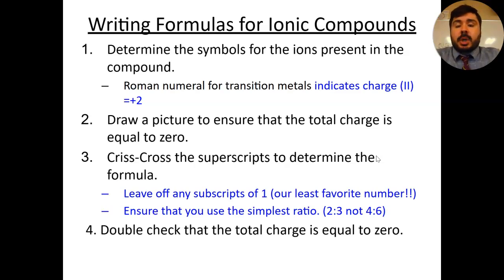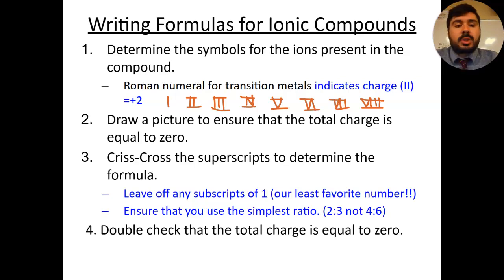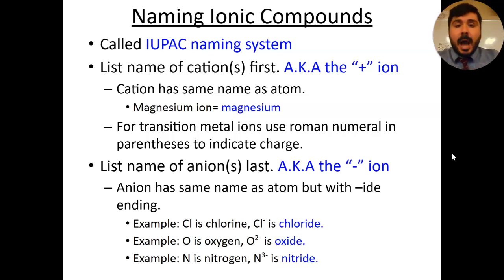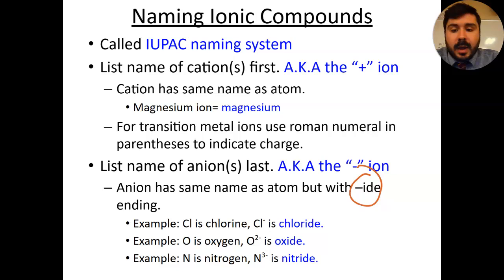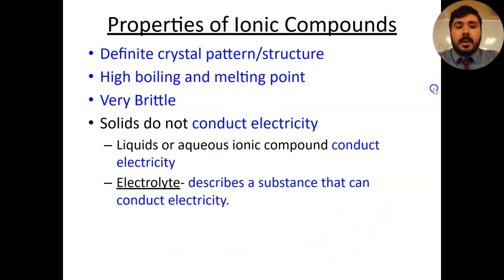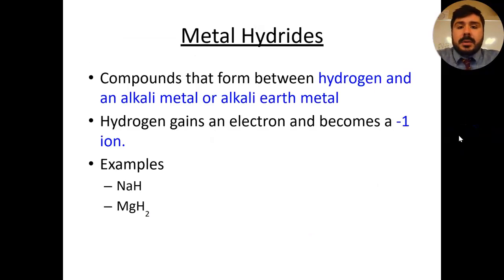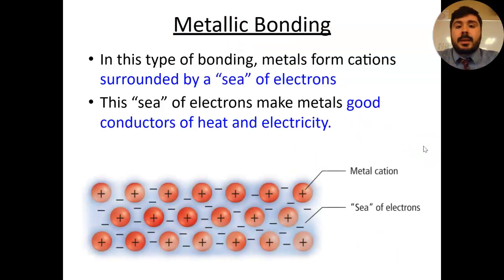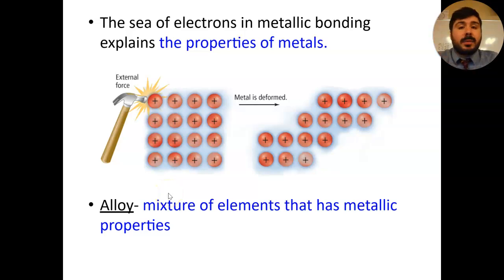Chapter 5: Lecture Video #3